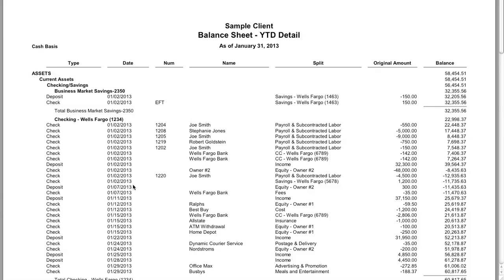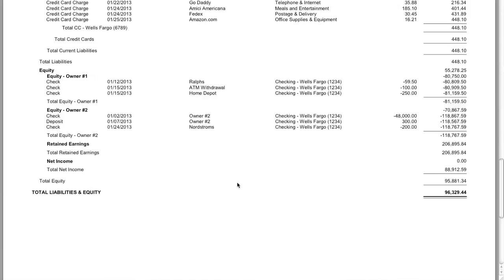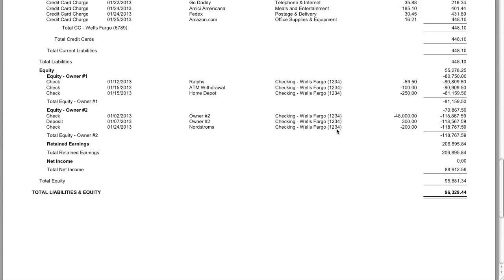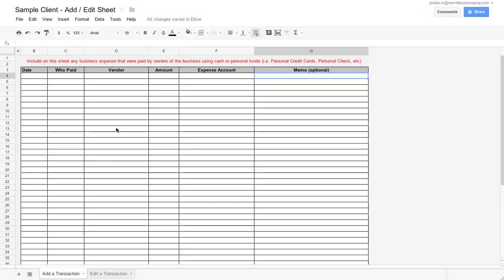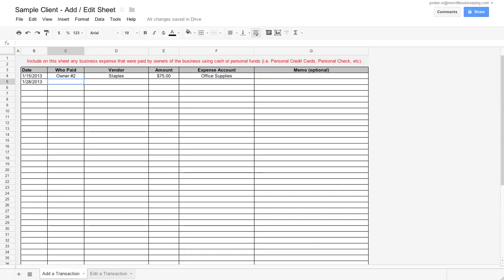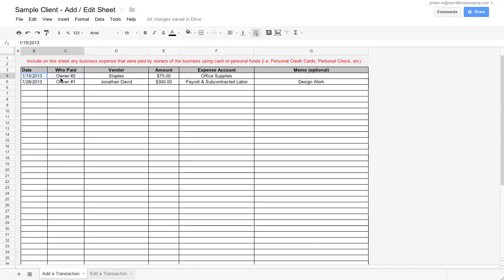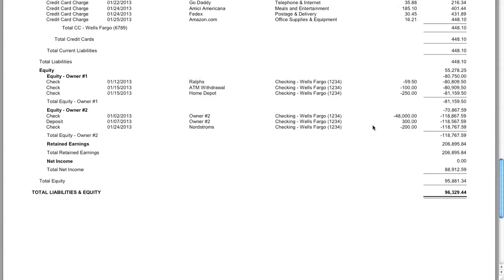Cash & Personal Funds